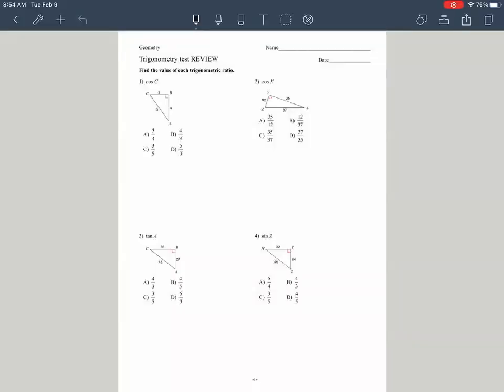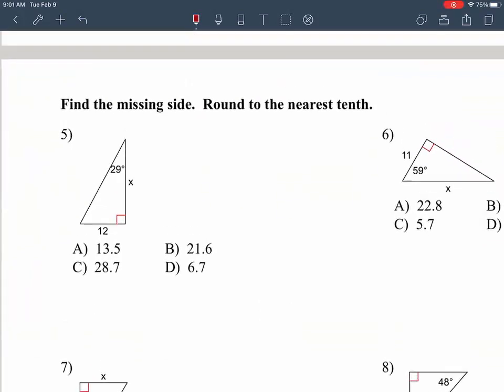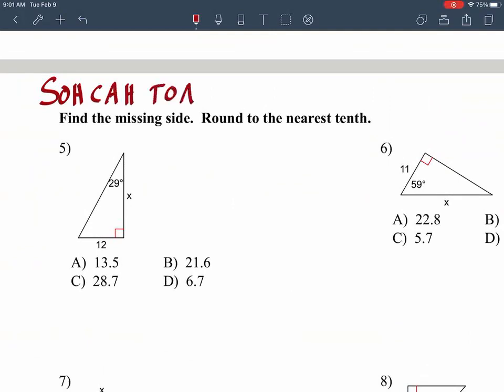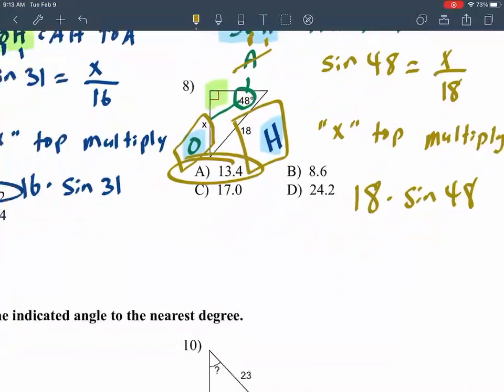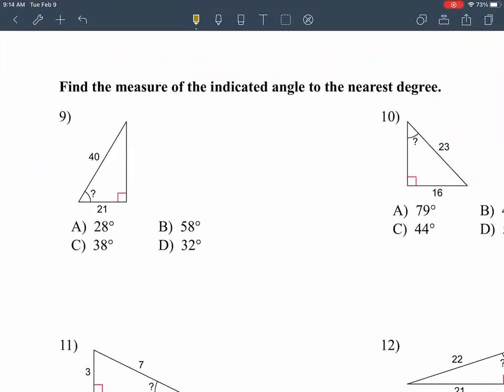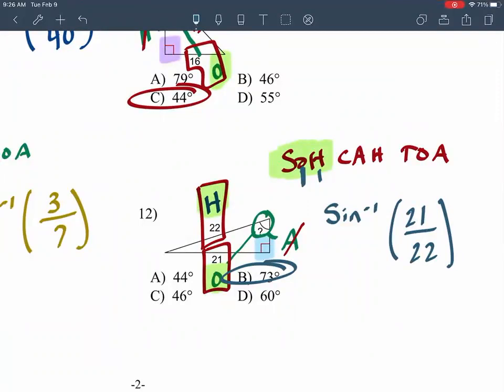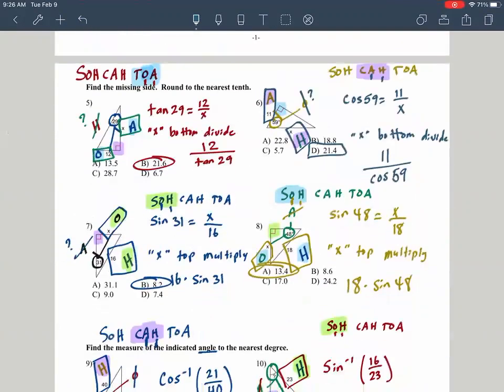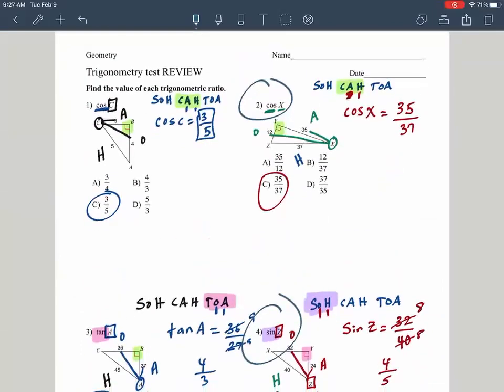Trigonometry Test REVIEW - (20-21)